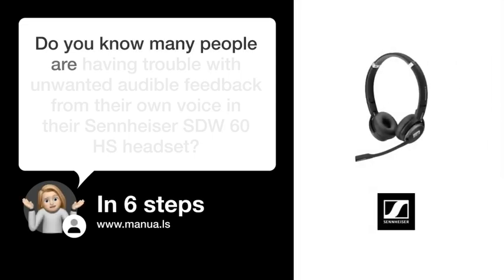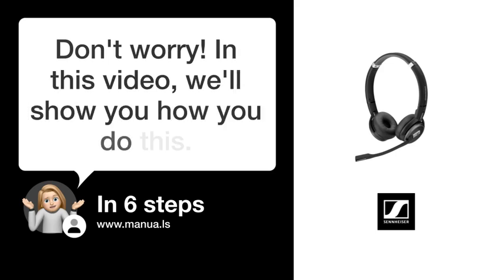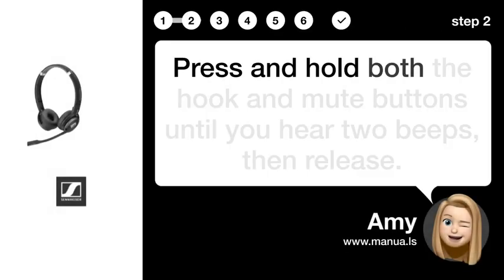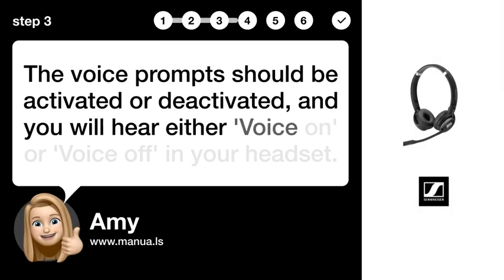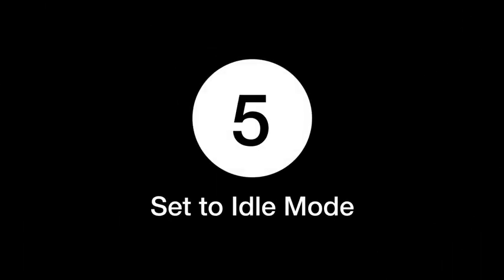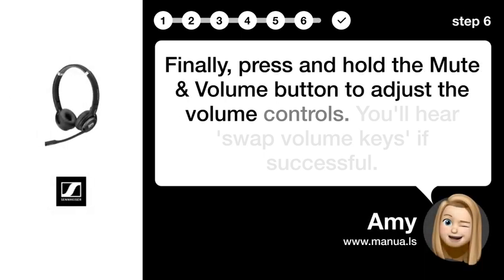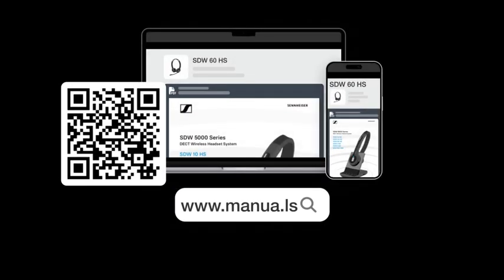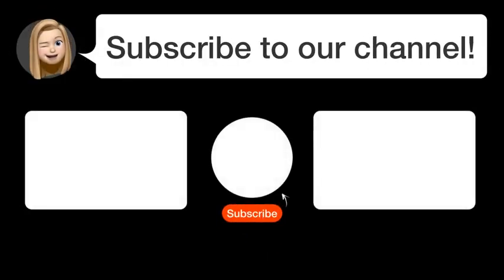How to Disable 'Hear Your Own Voice' on the Sennheiser SDW 60 HS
📺 Learn how to disable 'Hear Your Own Voice' on the Sennheiser SDW 60 HS headset. Watch this video to find out how!

📖 In 6 steps:
1. First, take your Sennheiser SDW 60 HS headset out of its base station.
2. Press and hold both the hook and mute buttons until you hear two beeps, then release.
3. The voice prompts should be activated or deactivated, and you will hear either 'Voice on' or 'Voice off' in your headset.
4. If the voice prompts are off, your headset will beep instead of speaking the prompts.
5. Ensure your headset is in idle mode (no active call or music playing).
6. Finally, press and hold the Mute & Volume button to adjust the volume controls. You'll hear 'swap volume keys' if successful.

📚💬 Manual and other questions:
On our site, you can find the complete manual for the Sennheiser SDW 60 HS. There, you can also ask your question to other Sennheiser SDW 60 HS users.